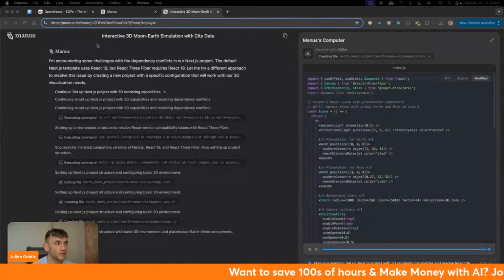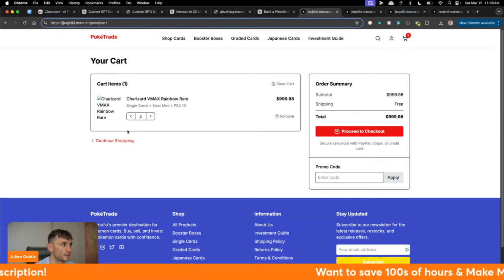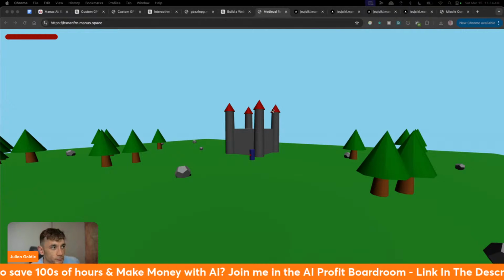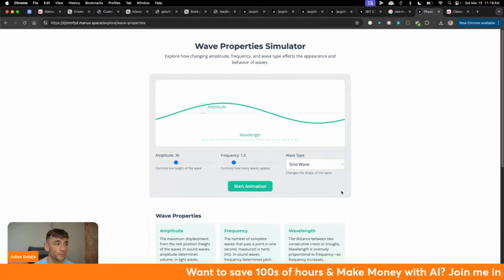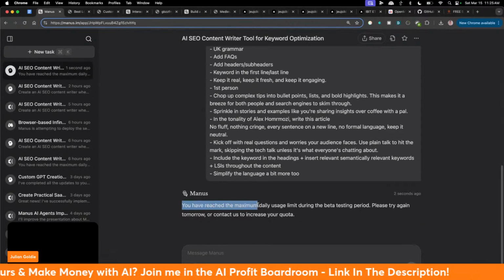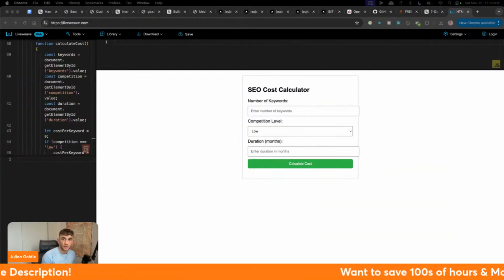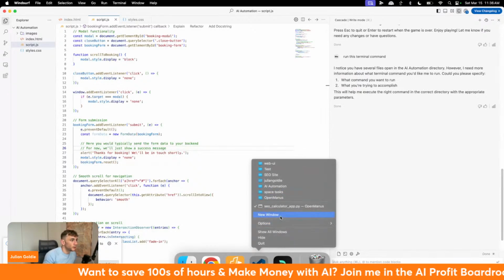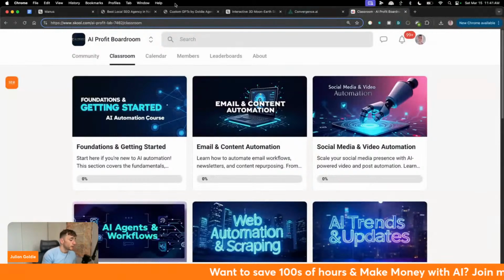Testing MANUS AI: 1-Click AUTONOMOUS AGENTS ARE HERE!